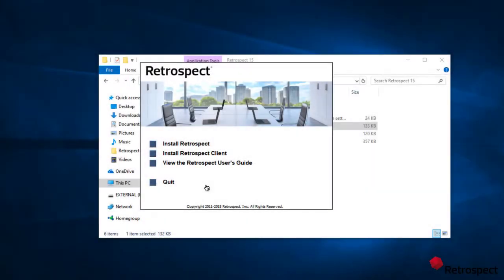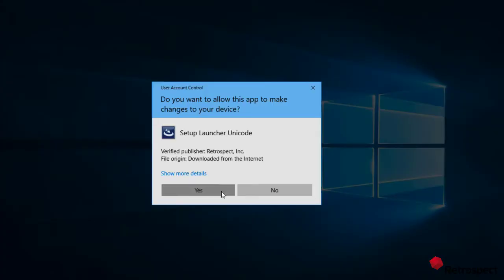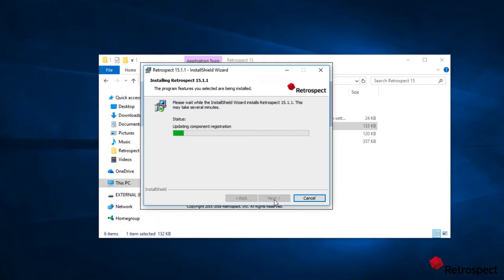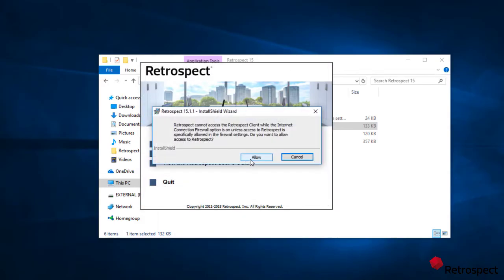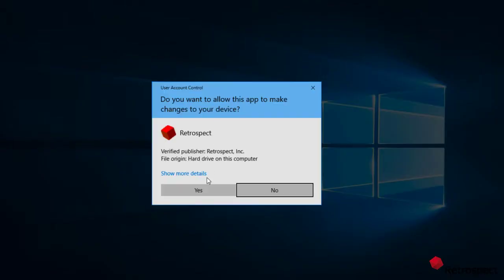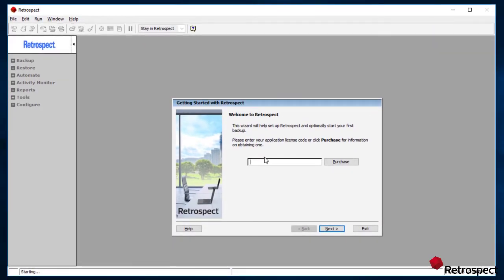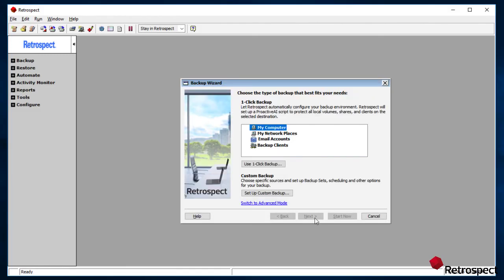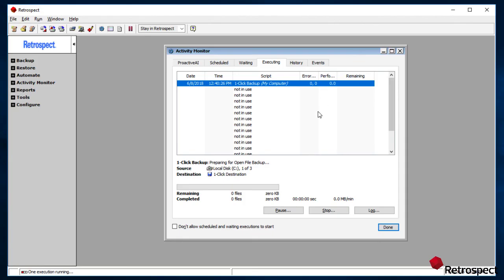Retrospect Backup: Installation to 1-Click Backup - Windows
Let's walk through installing Retrospect for Windows and setting up our first backup.